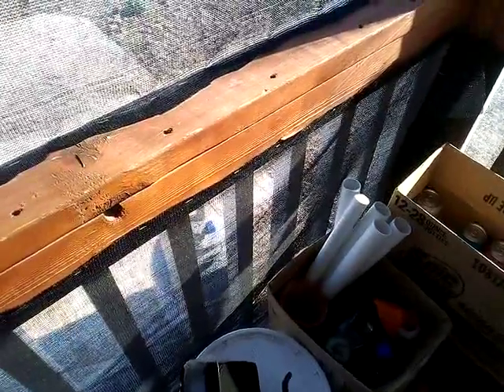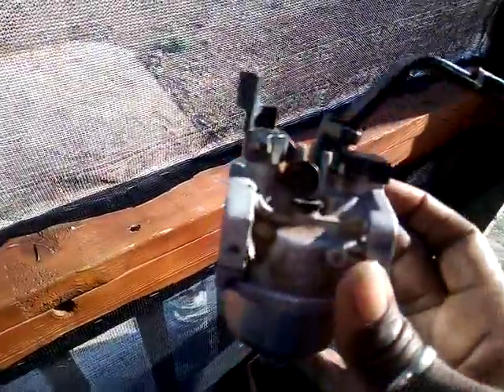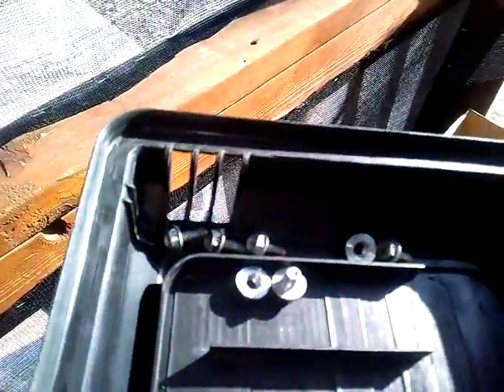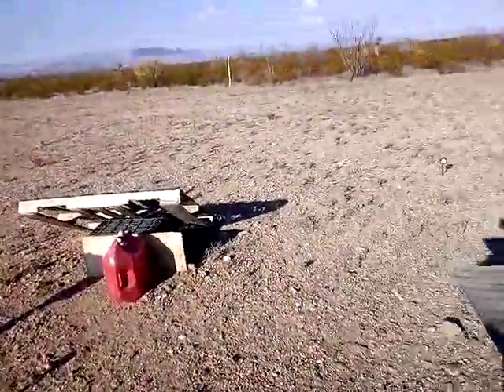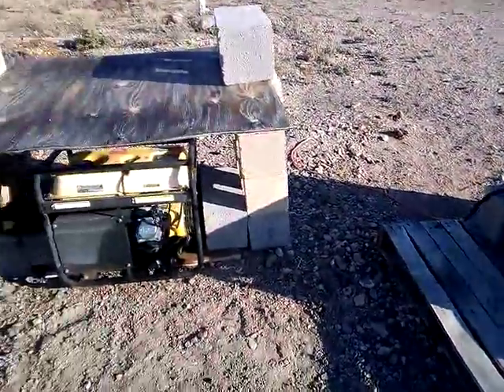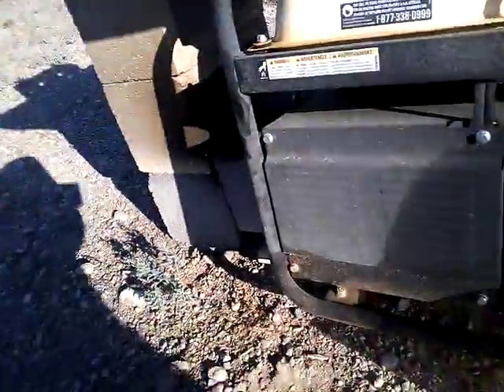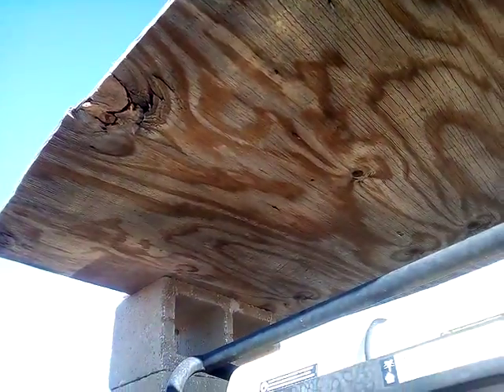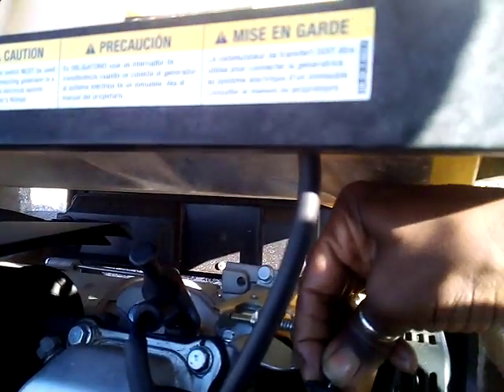Replacing carburator on Champion 4000 starting watt generator.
Problem with worn choke leveler and worn casket causing fuel linkage